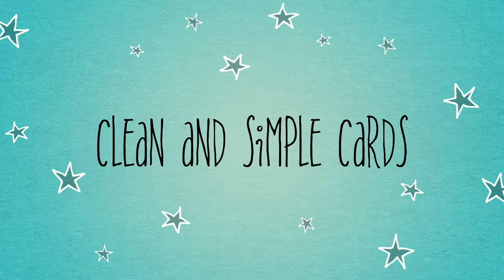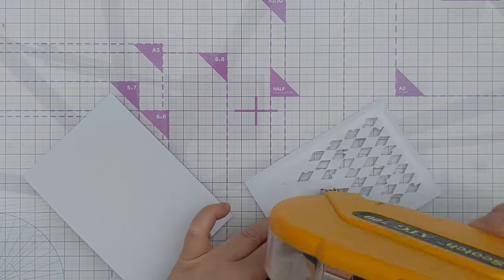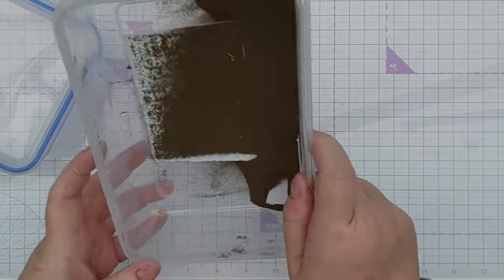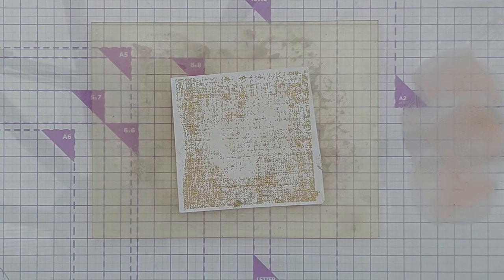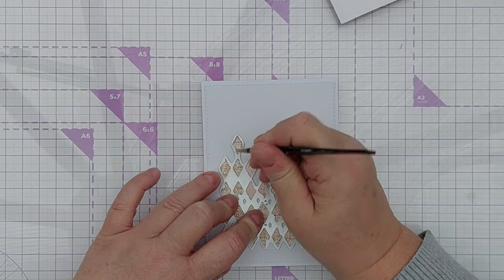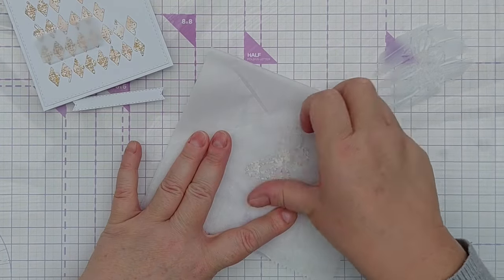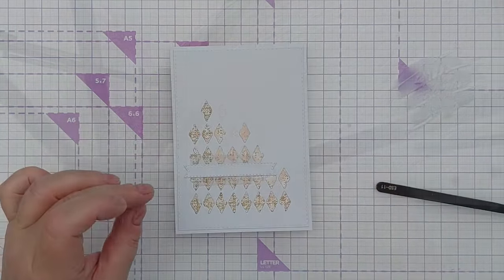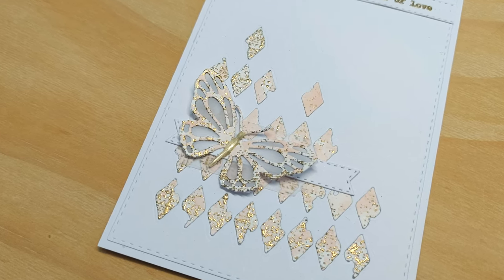How to Use Aperture Dies on Clean and SImple Cards! [2024/242]